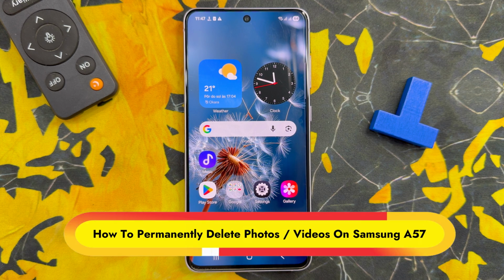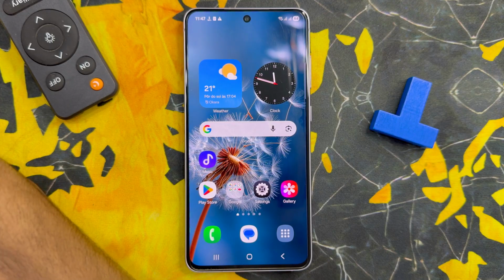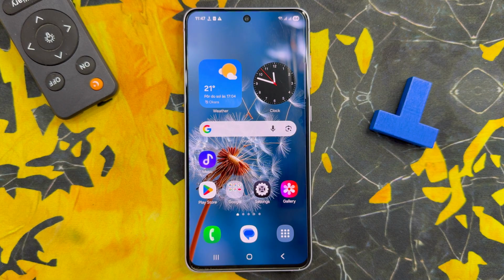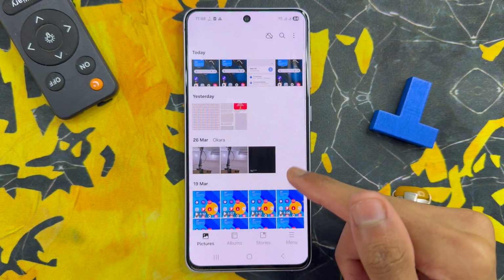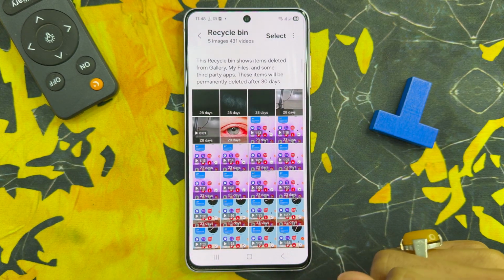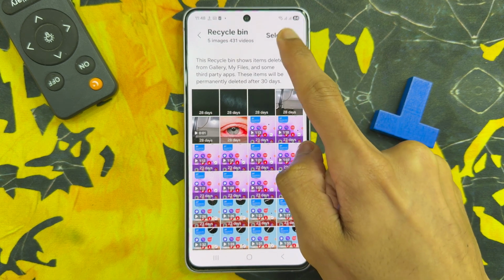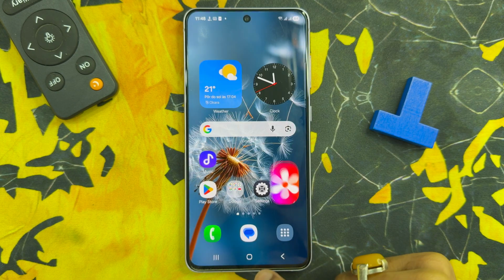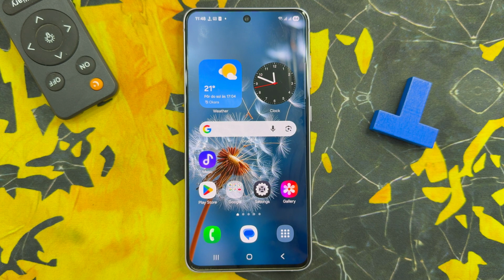How To Permanently Delete Photos / Videos On Samsung Galaxy A57 Easy Tutorial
How To Permanently Delete Photos / Videos On Samsung Galaxy A57